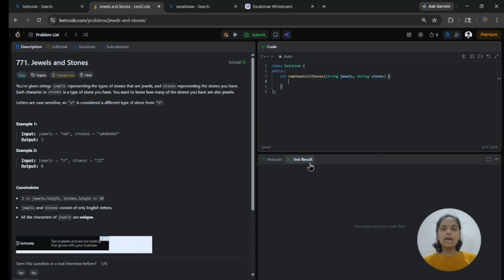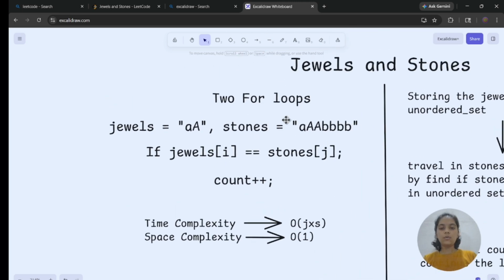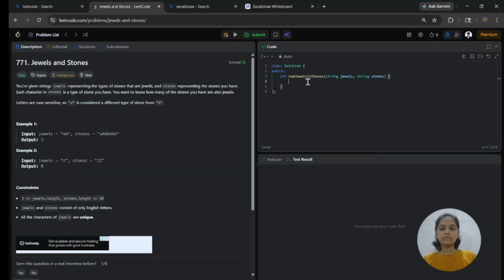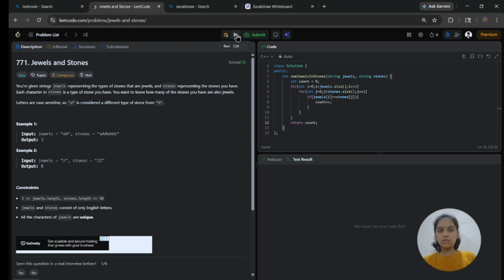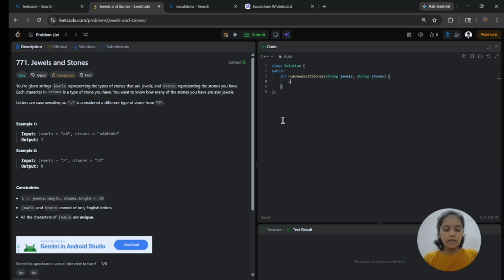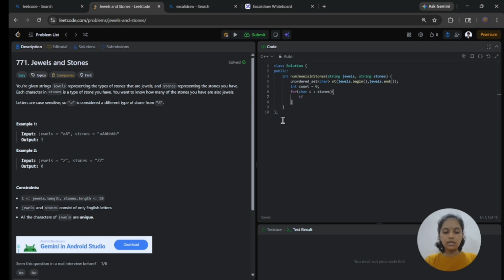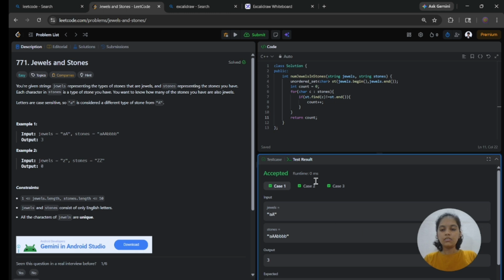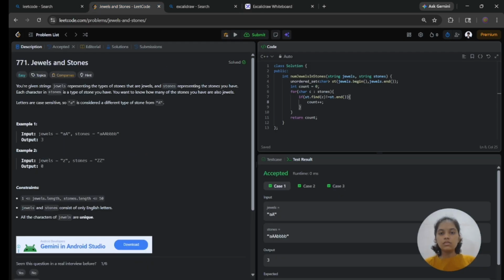LeetCode 771: Jewels and Stones | Brute Force + Optimized Approach (O(m×n) → O(m+n)) 🚀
In this video, we solve the Jewels and Stones problem using both brute force and optimized approaches.

🧠 Approach 1 (Brute Force):

- For each stone, check if it exists in jewels
- Use nested loops for comparison

⚡ Approach 2 (Optimized):

- Store all jewels in a hash set
- Traverse stones and check in O(1) time

📝 Notes:

- Hashing improves lookup time significantly
- Great beginner problem for understanding sets
- Helps compare brute force vs optimized thinking